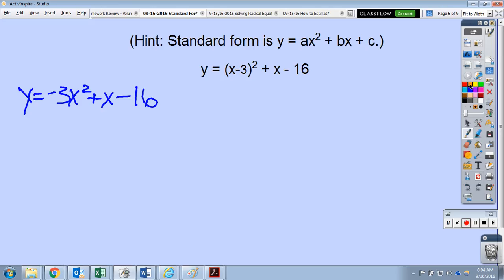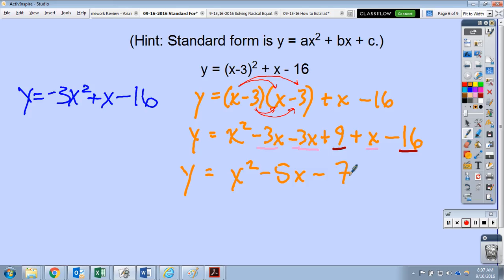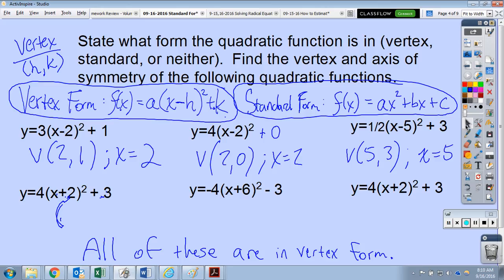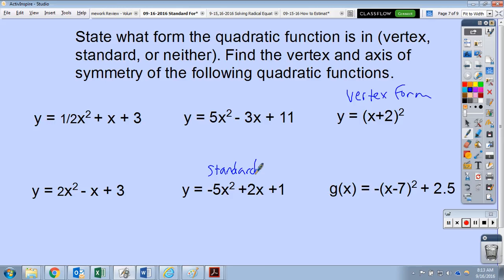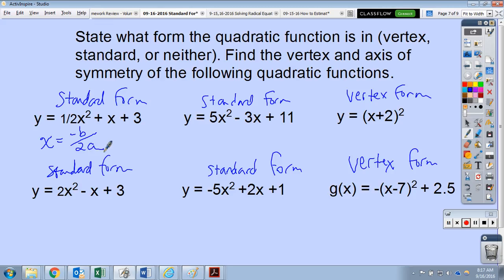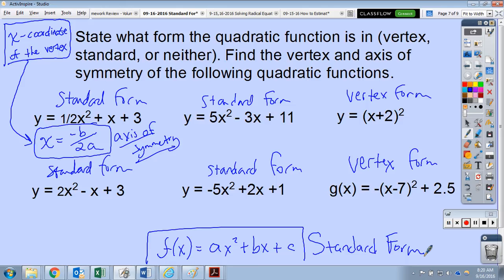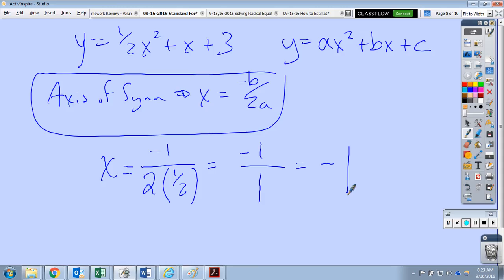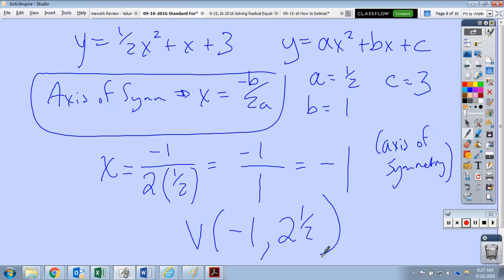Standard Form of a Quadratic -- Finding Axis of Symmetry and Vertex